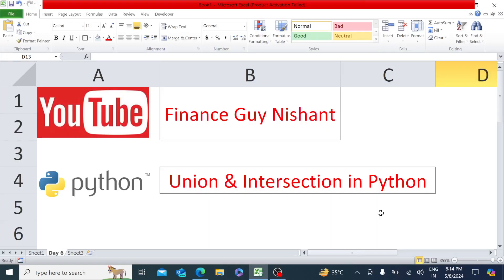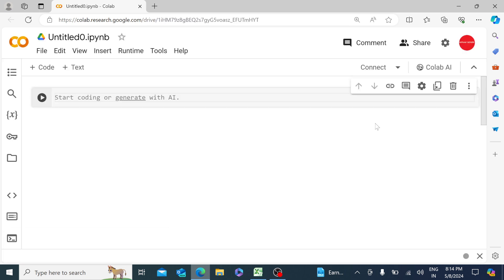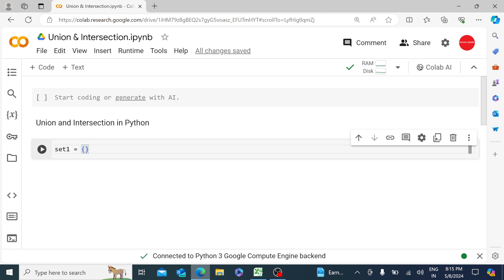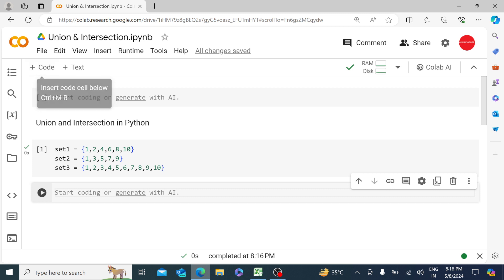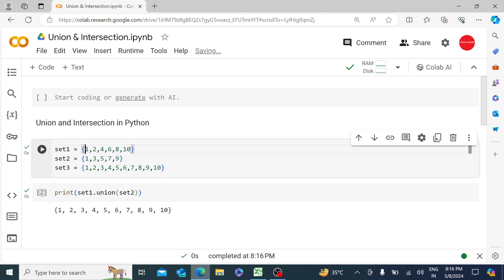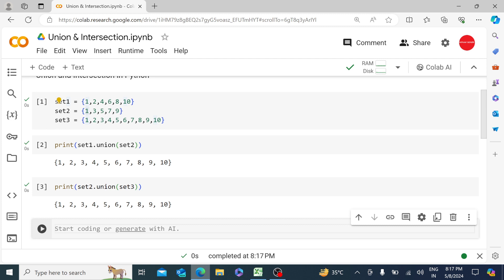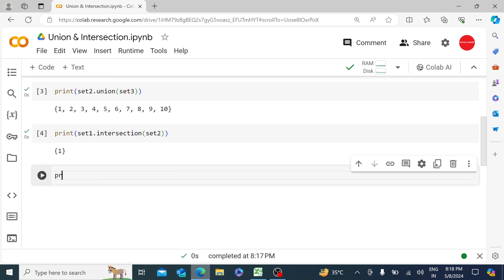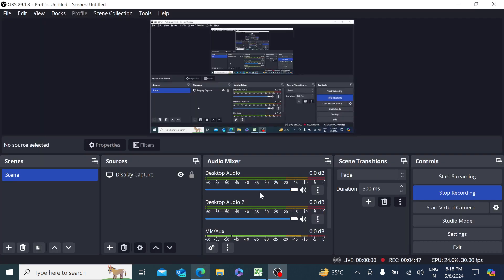Union and Intersection in Python | Day 6 | Python Tutorial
This is Day 6 video of Python expert tutorial series where we have discussed key functions in python as mentioned below:

1. Union ()
2. Intersection ()

Quick Summary of the tutorial:
We have started "Python expert tutorial series" to help you to become an expert in Python in a very short period of time. This tutorial would become the game-changer for the beginners hence calling this tutorial perfect fit for the "Python for Beginners" wouldn't be wrong.

We would love to take up any questions you may have at this point of time.

Watch this space if you're willing to learn Python quickly.